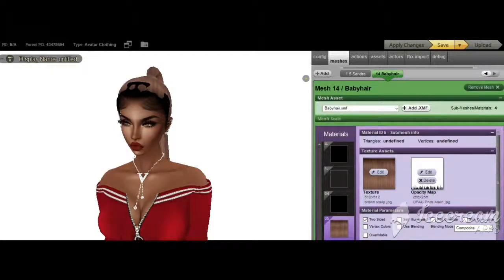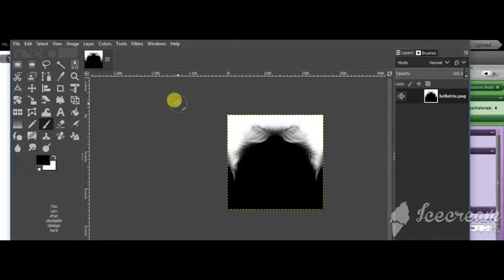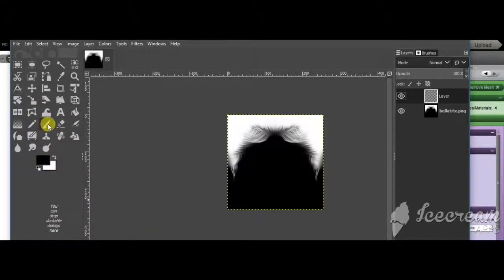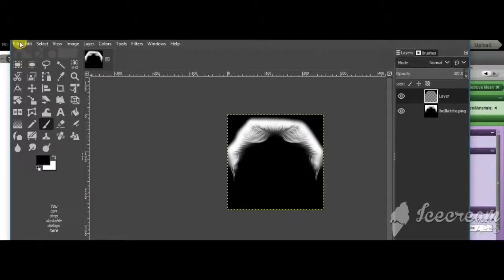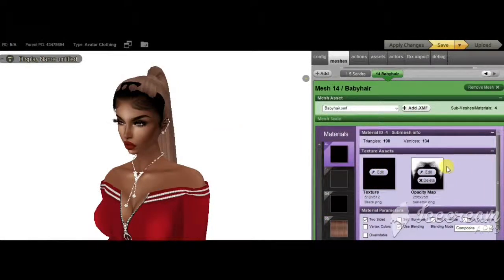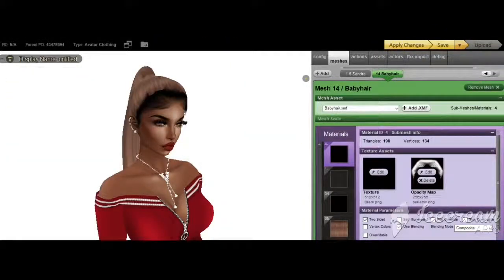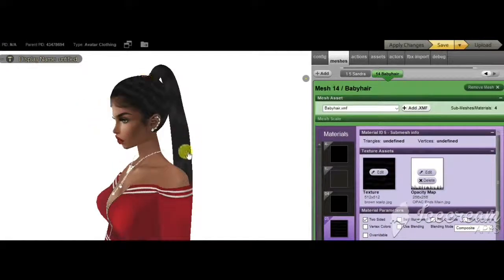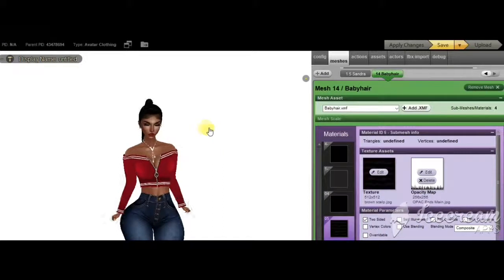How To Fix Baby Hair Mesh When It Pokes Out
Hey guys so I’m just showing you a quick fix for an issue a few people have ran into I hope this helps!